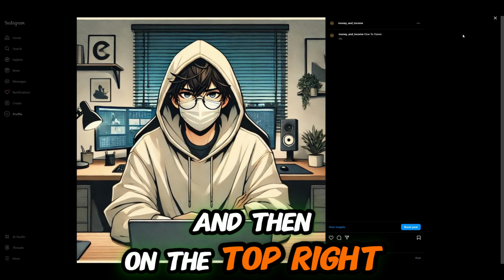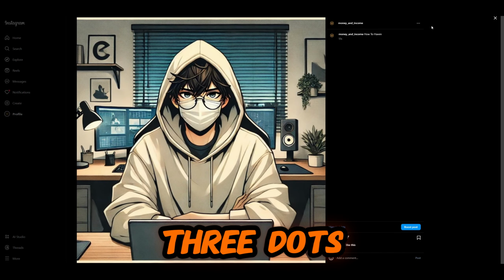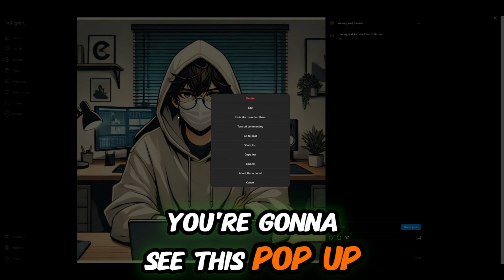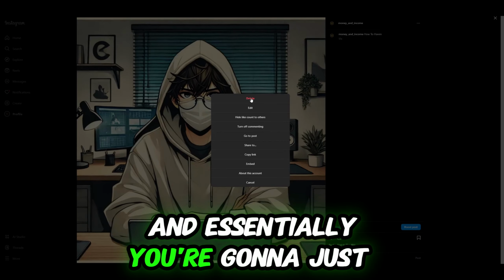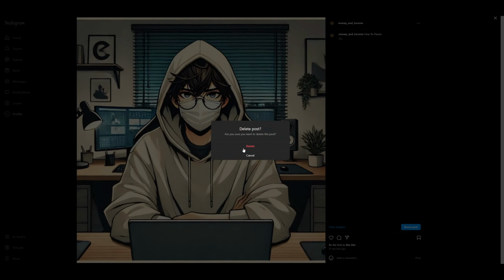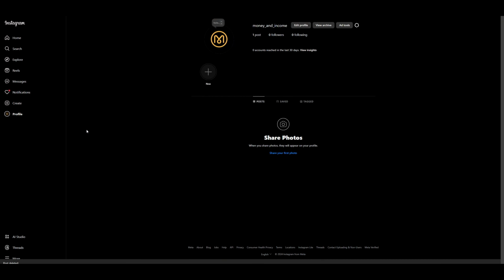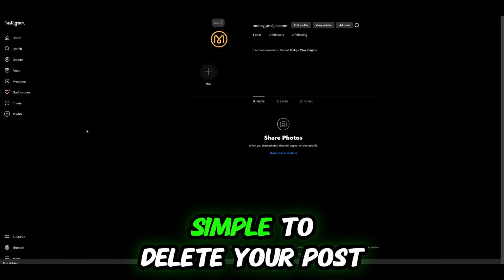How to Delete Your Instagram Post on PC 2024 – Quick & Easy Guide!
Learn how to delete your Instagram post on PC in this quick and simple tutorial! 🖥️📸 If you’re managing Instagram on your computer and want to remove a post, this guide will walk you through the process step by step.

Steps Covered in This Video:
✔️ Accessing Instagram on your PC
✔️ Navigating to your posts
✔️ Deleting an Instagram post easily
✔️ Tips to manage your content efficiently

No need for a mobile app—handle your Instagram posts directly from your computer. Watch now to save time and clean up your profile!

We believe in the power of education and awareness. Every video features my own educational commentary, research, and reactions to help viewers understand the risks and improve their lives. Our content is carefully curated to provide valuable insights and promote safer lifestyle.